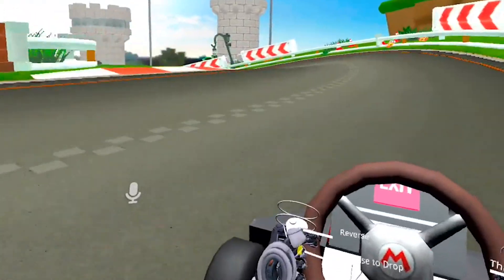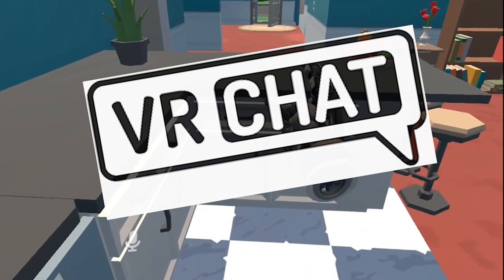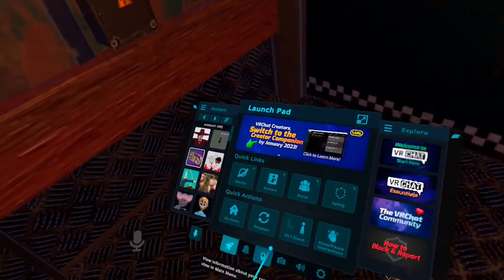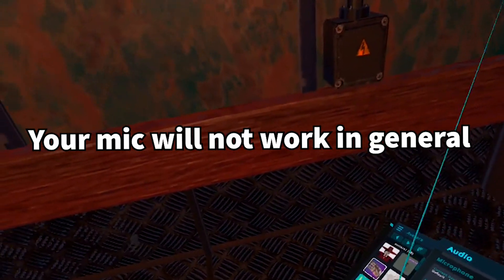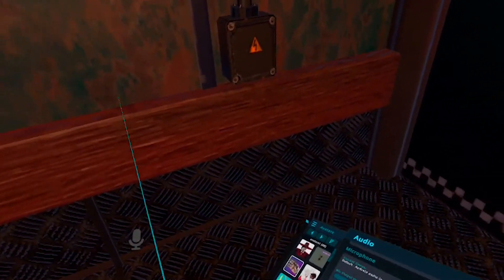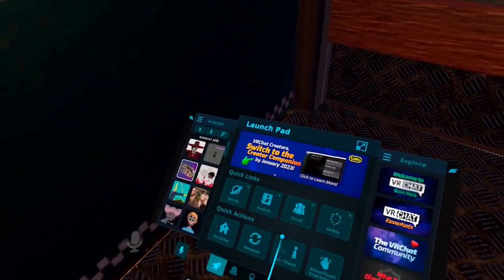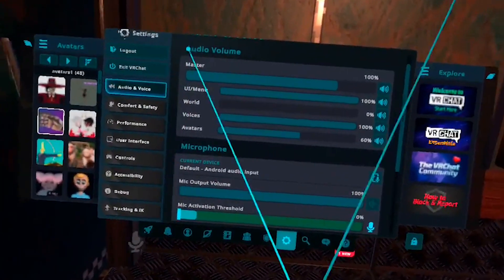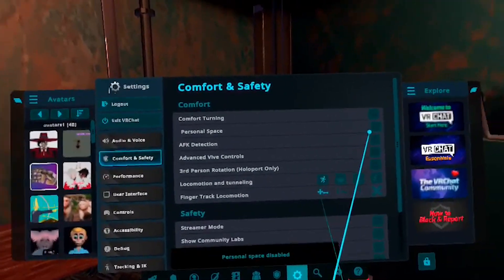Why your VRChat mic isn't working (Quest 2)(Outdated)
(VRCHAT has had a few updates so don't be surprised if this guide no longer works)

It's finally here. The video you've all been waiting for.
I hope this video can solve your mic problems in vrchat.